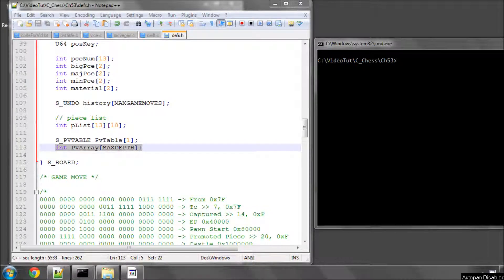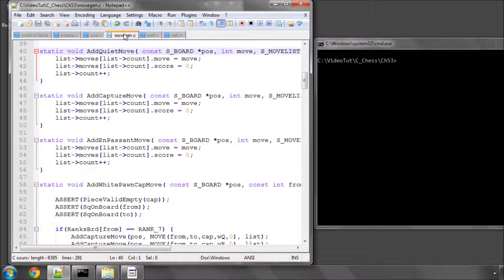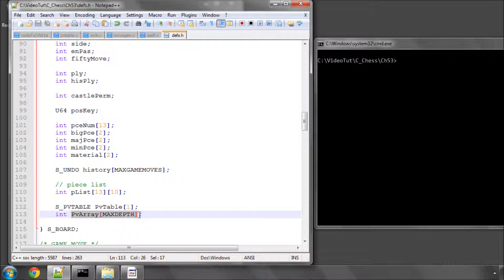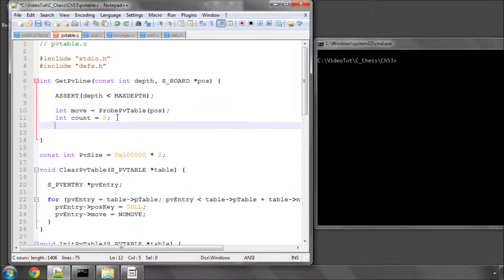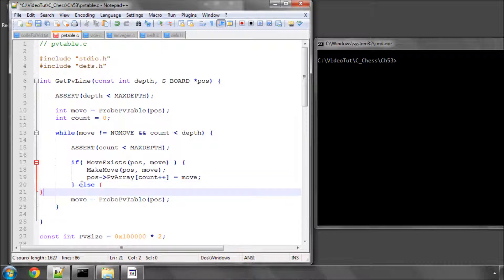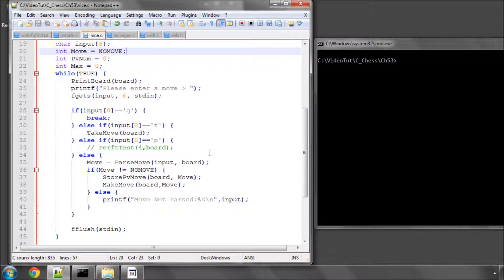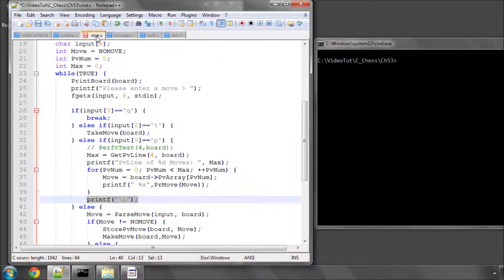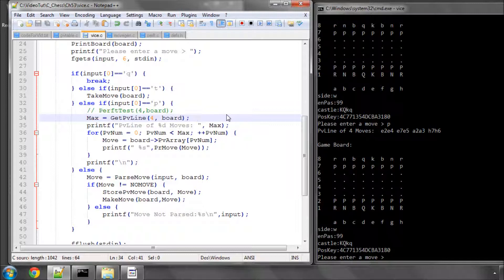Programming A Chess Engine in C Part 53 - Principal Variation Table #3 Retrieval